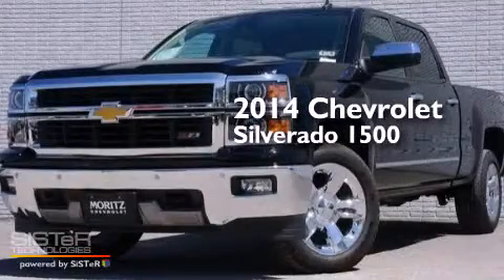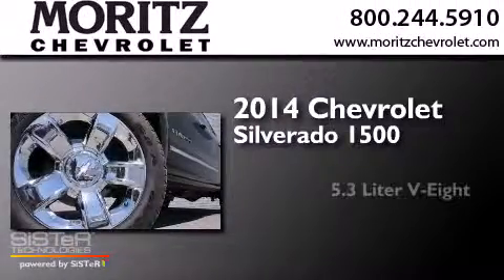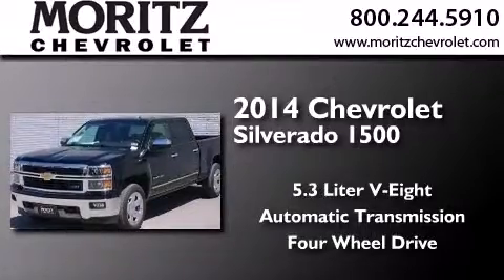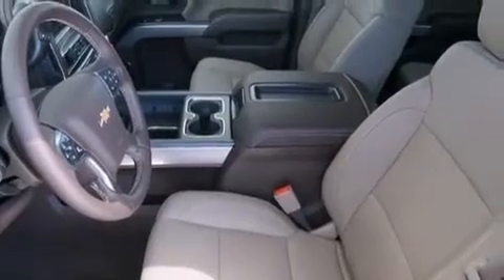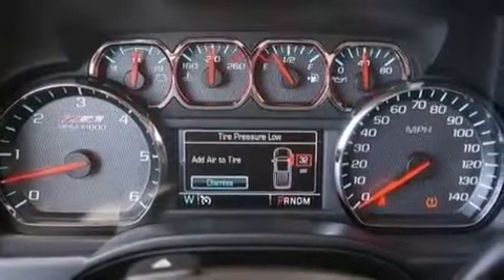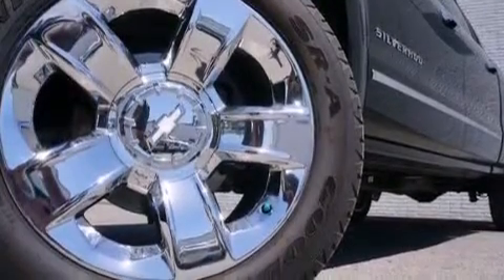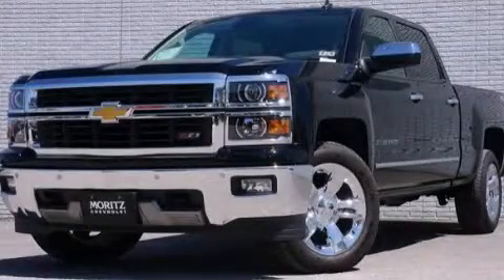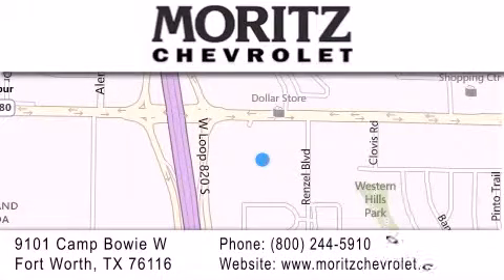2014 Chevrolet Silverado 1500 Dallas TX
We have been honored to serve the Fort Worth TX area , we promise that your experience at our dealership will exceed your expectations ! Year : 2014 Make : Chevrolet Model : Silverado 1500 Engine : Gas/Ethanol V8 5.3L/325 Trans . : Automatic Exterior : Black Interior : Cocoa/Dune Stock : G162729 Moritz Chevrolet 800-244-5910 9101 Camp Bowie West Fort Worth , TX 76116